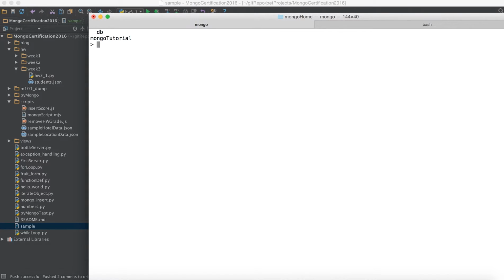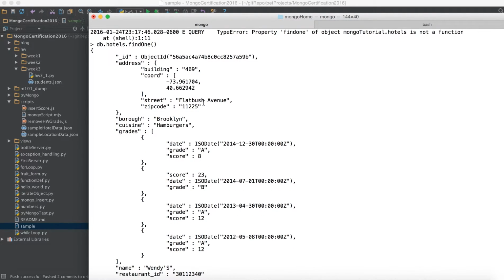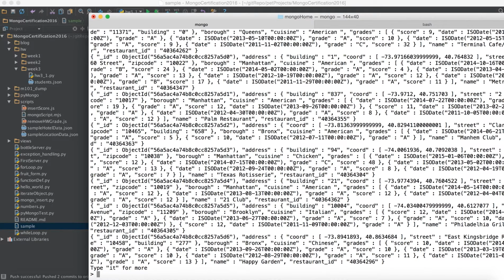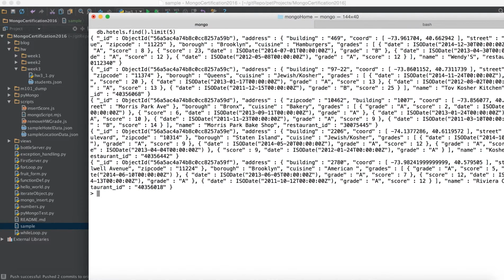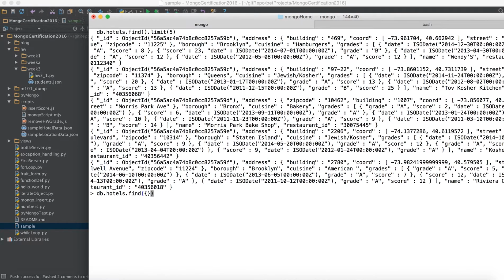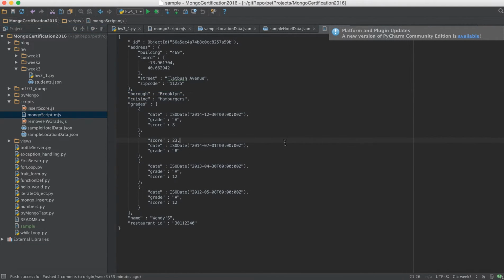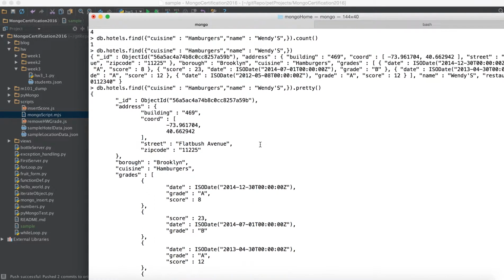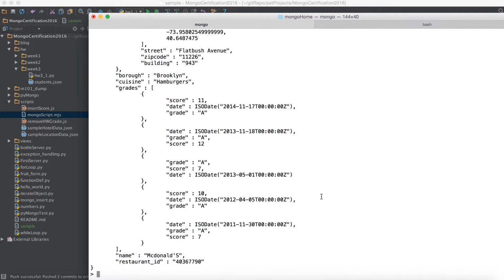MongoDb Tutorial 9 : How to use find() in MongoDb